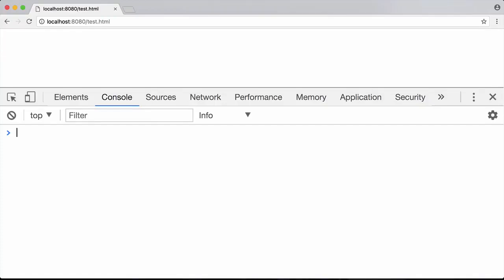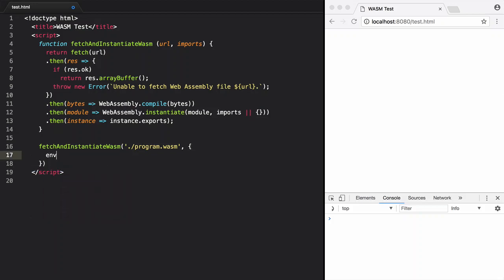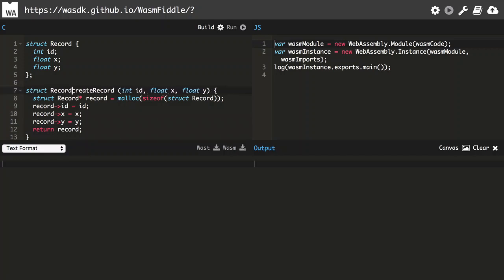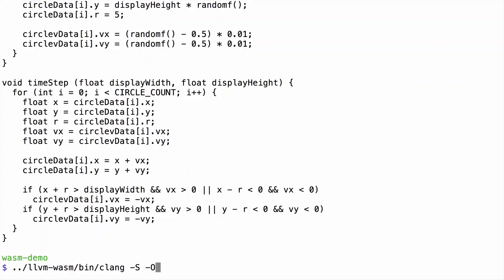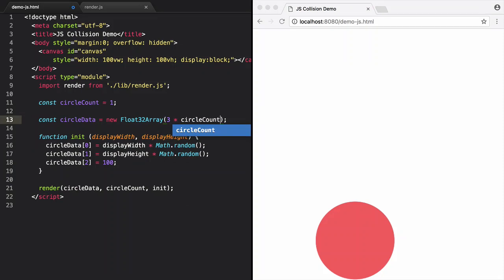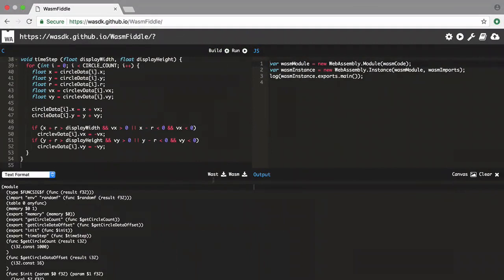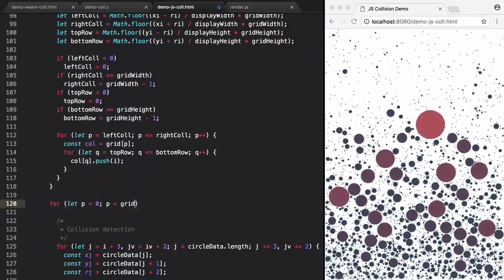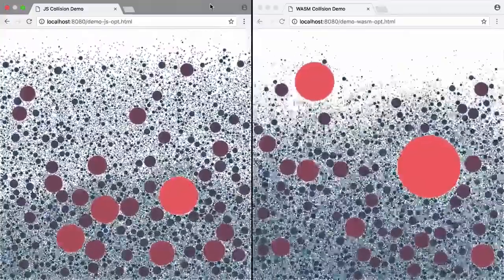Get Started Using WebAssembly wasm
00:00 - Creating and running a native web assembly function
03:12 - Compiling c code into web assembly
05:49 - Calling a javascript function from web assembly
08:35 - Angular 1 x read webassembly memory from javascript BJyUFzm4W
11:39 - Writing web assembly memory
15:12 - Dynamic memory allocation in web assembly with malloc
20:57 - Creating and importing a web assembly memory
23:52 - Compiling cc to webassembly using llvm binaryen and wabt
27:16 - Installing llvm with the experimental web assembly target
29:27 - Installing binaryen and wabt
30:25 - Using typed arrays in high performance javascript
35:22 - A stepbystep js to wasm conversion
42:00 - A first comparison of the performance between js and web assembly
44:35 - Optimizing a js collision detection algorithm with a grid
49:32 - Beating js performance optimizing collision detection in wasm via a linked list grid